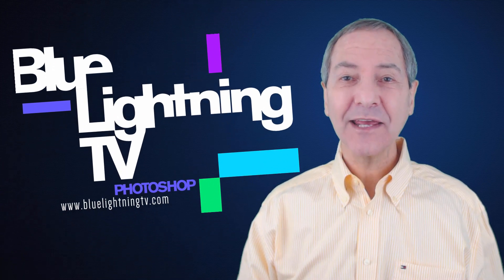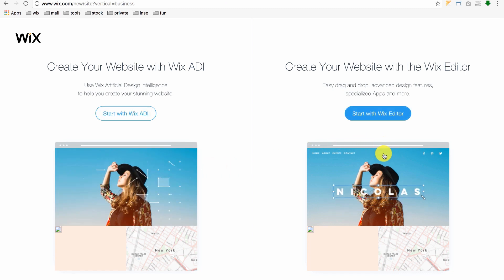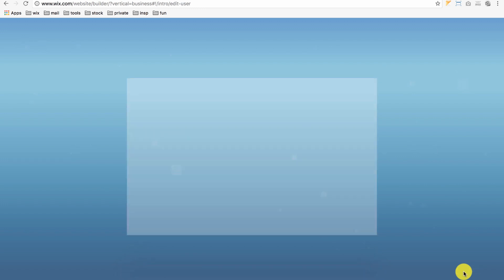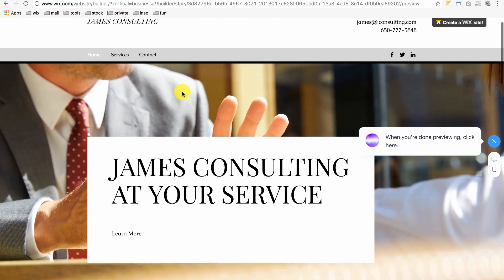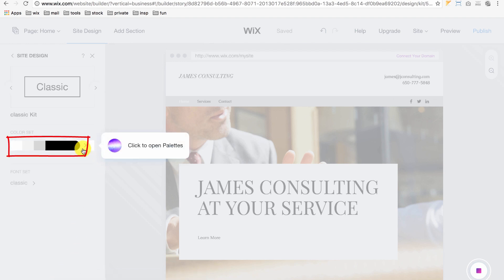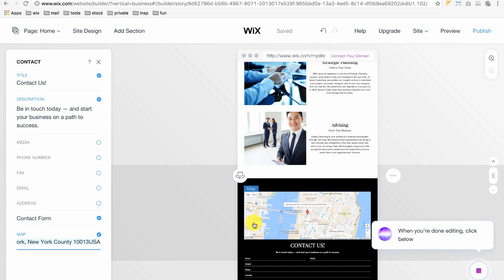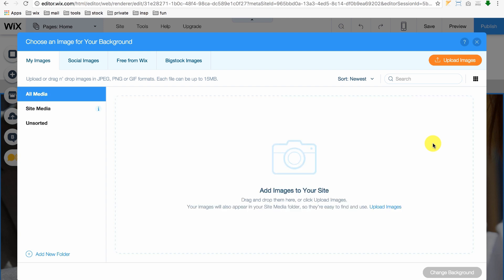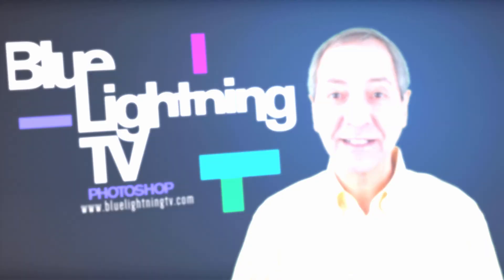How to Make a WEBSITE for FREE!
IMPORTANT: If you have any website-related questions, please contact Wix. The fine people at Wix will be happy to answer them!  :-)

Wix's intuitive, Artificial Design Intelligence (ADI) software automatically builds a stunning, professional-looking custom website for you in just minutes!  In this video, I'll give you an overview of Wix's ADI and how you can easily edit any part of your website using their super-easy, drag-and-drop editor and Wix's other easy-to-use features!